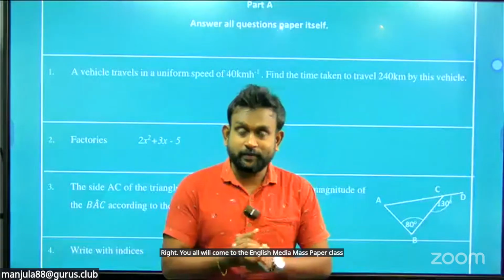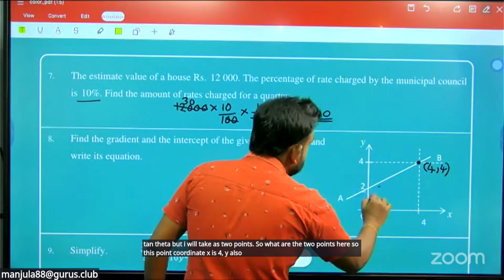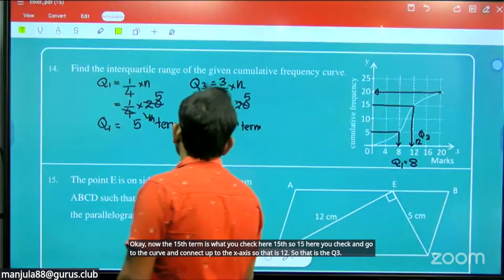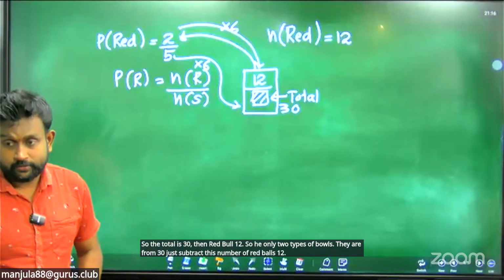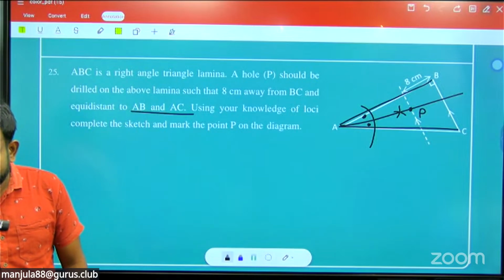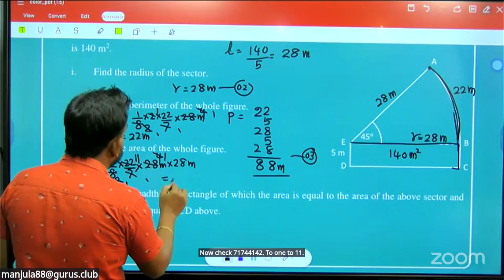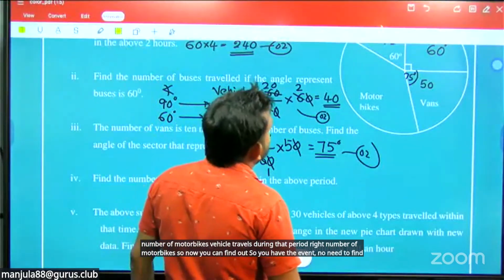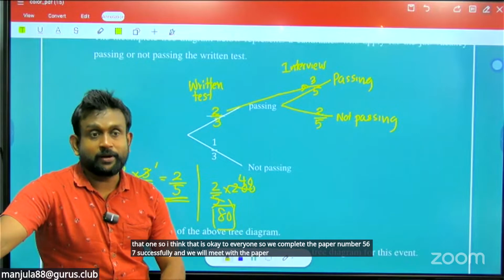Paper No 57 - English Medium Maths by Manjula Ranasinghe